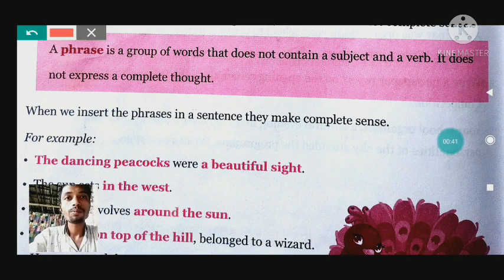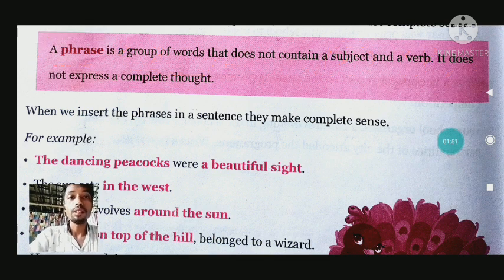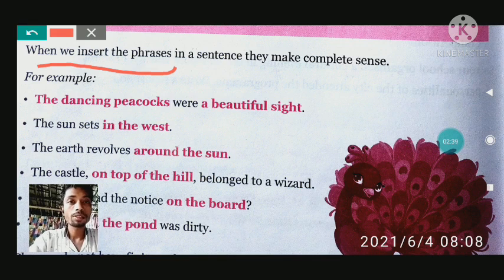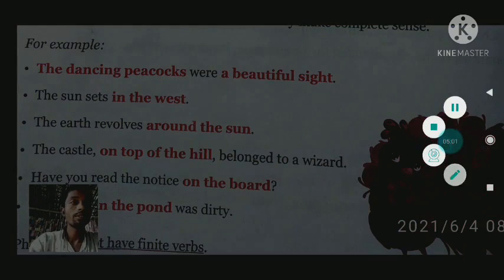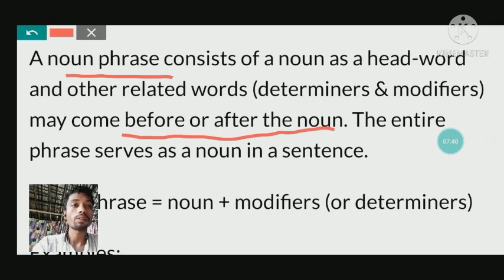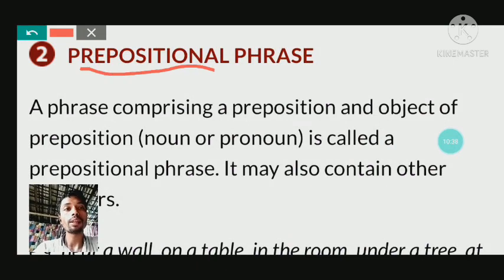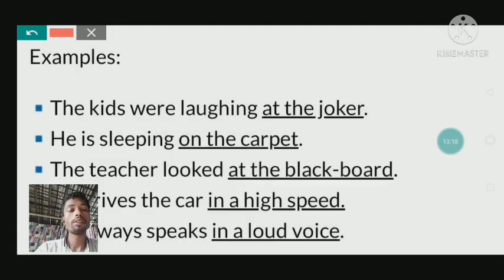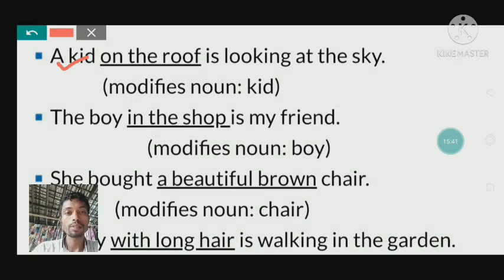Class-X, English, Topic- Phrase ( Grammar worksheet- V